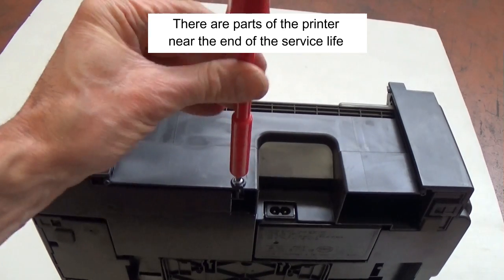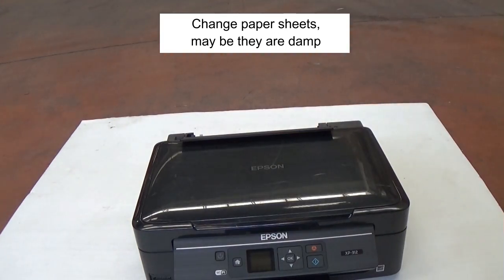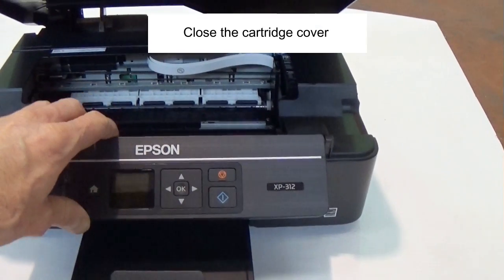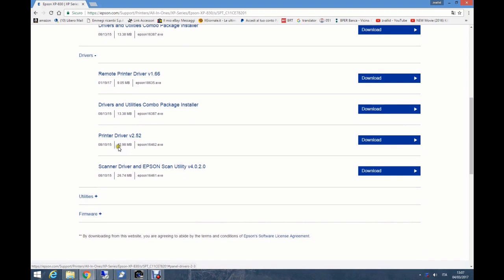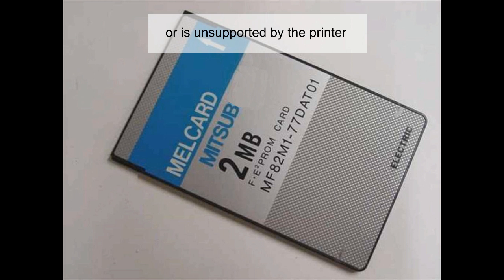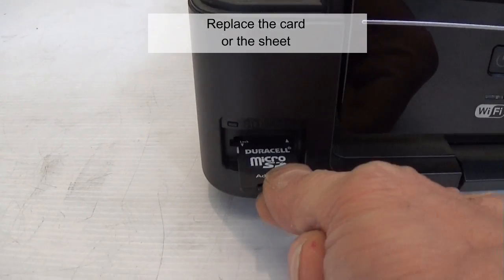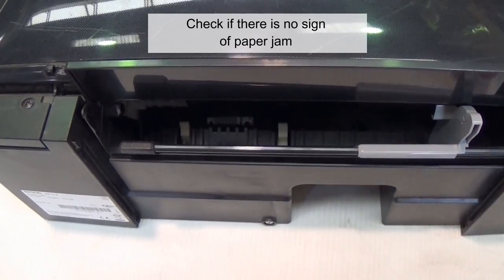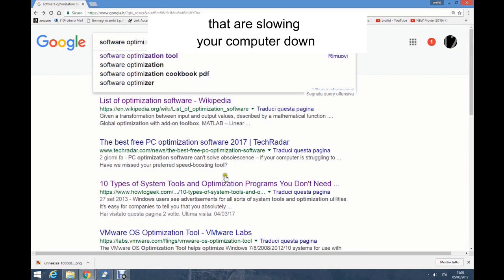Epson Printer Error Codes: Meaning and Solutions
Descriptions of the Epson inkjet printers error codes and how to solve the problem.
E-01 5:48
E-10 0:06
E-02 5:12
I-01 0:44
I-11 3:22
I-50 4:27
I-51 4:42
I-52 4:42
I-53 4:59
W-01 0:06
W-02 1:32
W-03 1:32
W-04 2:04
W-05 0:44
W-10 2:20
W-11 2:20
W-12 3:10
W-13 2:20
W-20 4:27
W-21 4:42
W-22 4:42
W-23 4:59
W-30 4:04
W-31 4:04
W-41 2:20
W-51 6:46